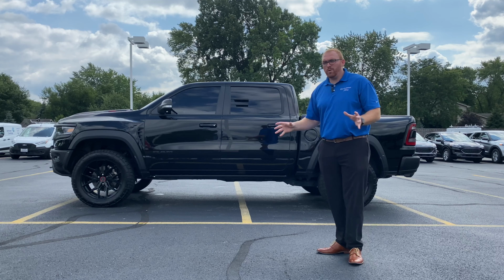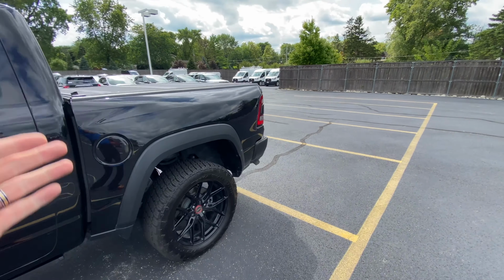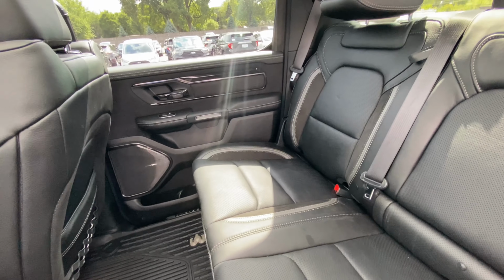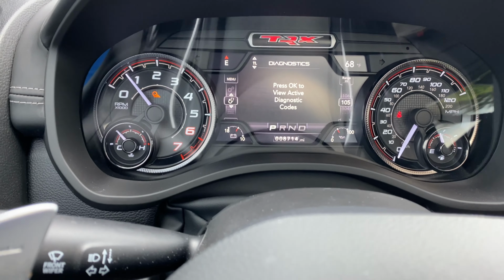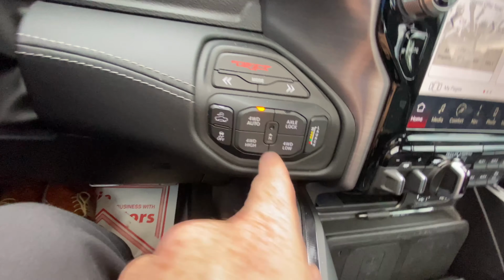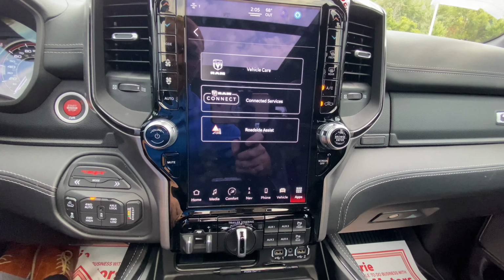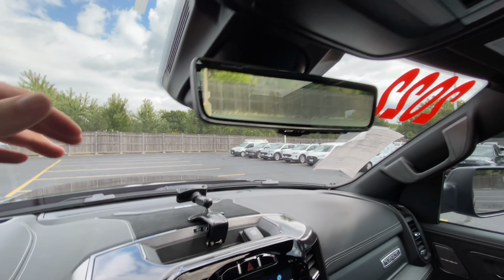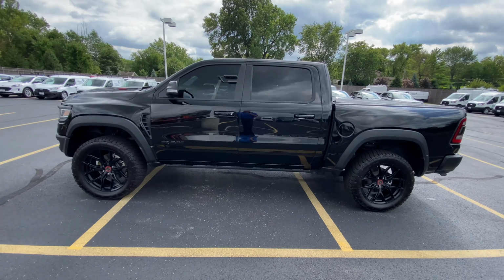2022 RAM TRX | SUPER TRUCK | Deep Dive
6.2L Supercharged HEMI® V8 SRT® Engine - Ram Clean Air System - Uconnect® 5 Nav with 12.0–Inch Touch Screen Display - 7.0–Inch TFT Color Display–Cluster - Leather Flat–Bottom Steering Wheel - Steering–Wheel–Mounted Shift Control - Performance Shift–Indicator
Leather–Wrapped Shift–Knob - Off–Road Rubber Floor Mats by Mopar® - Configurable Drive Mode - Performance Pages - 8–Way Power Driver Seat - Rear Power–Sliding Window - Full–Length Floor–Console Premium–Armrest - Premium Overhead–Console - A/C with Dual–Zone Auto Temperature Control - Advanced Multistage Front Air Bags - Supplemental Front Seat–Mounted Side Air Bags - Supplemental Side–Curtain Front and Rear Air Bags - Full–Speed Forward–Collision Warning Plus - Electronic Full–Time 4WD–Mode–Only Transfer Case - High–Performance Brakes - 3.55 Rear Axle Ratio - Electronic Locking Rear Axle - ParkView® Rear Back–Up Camera - Remote–Start System - Class IV Receiver–Hitch - 33–Gallon Fuel Tank - Front Active–Performance Shock Absorbers - Rear Active–Performance Shock Absorbers - Adaptive Damping
Leather–Trimmed Bucket Seats - Ventilated Front Seats - Wrapped Driver and Passenger Assist Handles - Luxury Front Door Trim Panel - Full–Length Premium Upgraded Floor–Console
Head–Up Display  - Digital Rearview Mirror - Premium Wrapped Instrument–Panel Bezel - Instrument–Panel LED Ambient–Light Piping - Radio / Driver Seat / Mirrors / Pedals Memory
Driver–Seat Memory - Leather and Suede Flat–Bottom Steering Wheel - 4–Way Power Lumbar Adjustable Passenger Seat - 8–Way Power Driver and Passenger Seats - Power Adjustable Pedals with Memory - Trailer Brake–Controller - 19 Speaker Harman Kardon® Premium Sound
Blind–Spot and Cross–Path Detection - Heated Front Seats - Heated Second–Row Seats - Heated Steering Wheel - ParkSense® Front and Rear Park–Assist with Stop - Pick–Up Box Lighting
Rain–Sensitive Windshield Wipers - Power Tailgate–Release - Rear 60/40 Split Folding / Reclining Seat - Ventilated Rear Seats - Wireless Charging–Pad

Austin From Currie Motors Ford in Frankfort IL

I work with customers from coast to coast and being a top ranked sales person I am always here for my customers.